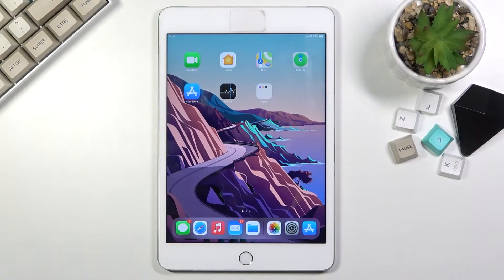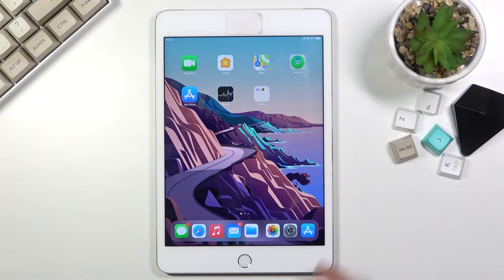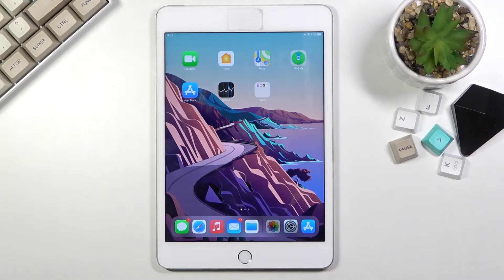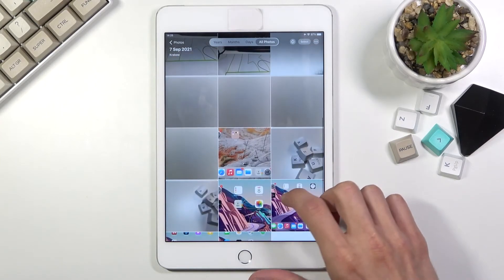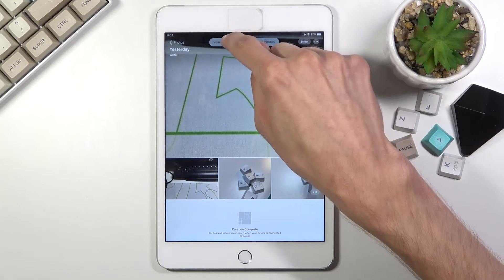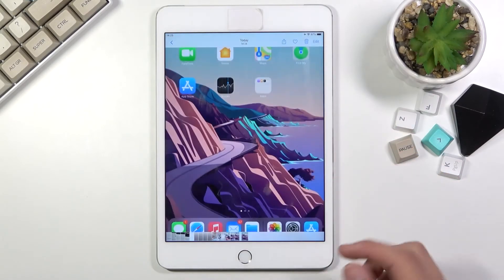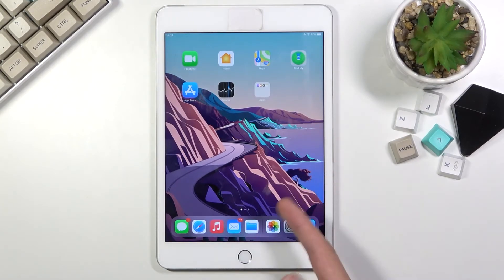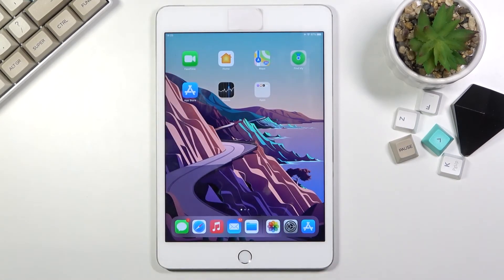How to Take Screenshot on iPad Mini 4 - Capture Screen Instructions / Find Screenshot Folder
More info about iPad Mini 4 Screenshot:
If you are looking for a way to capture a screen on iPad Mini 4 you are in the right place. USe the secret combination of keys and save screen on iPad Mini 4. It's the best way to take screenshots on every iPad. Then find the screenshot folder where you can edit, share or delete captured screens.

How to take screenshots on iPad Mini 4? How to capture screen on iPad Mini 4? How to save the screen on iPad Mini 4? How to open screenshot folder on iPad Mini 4?